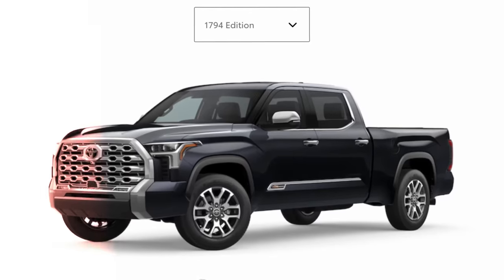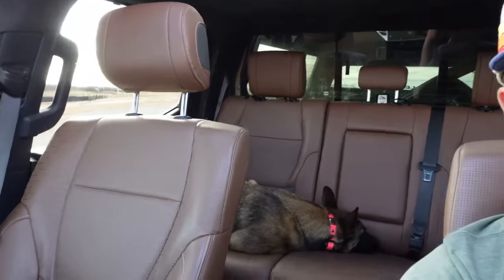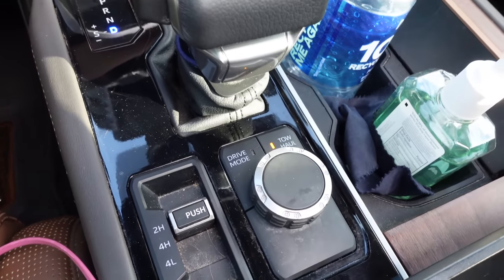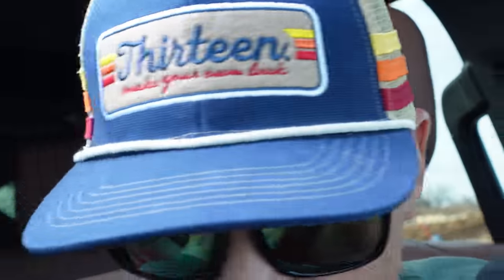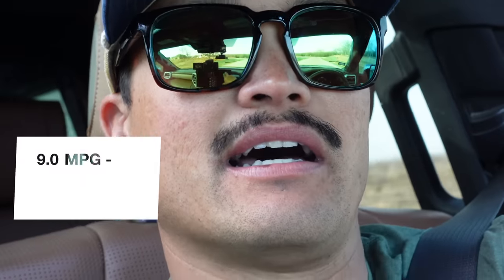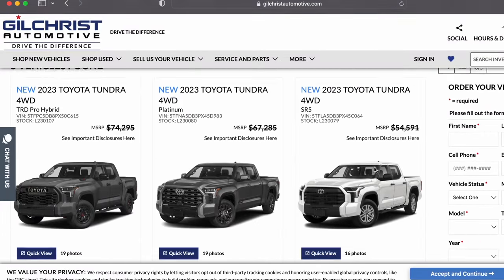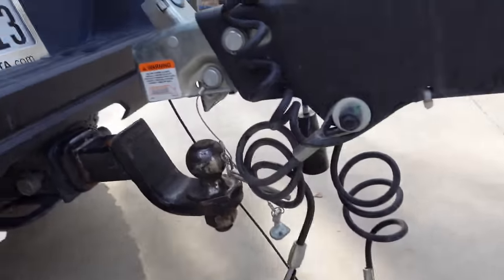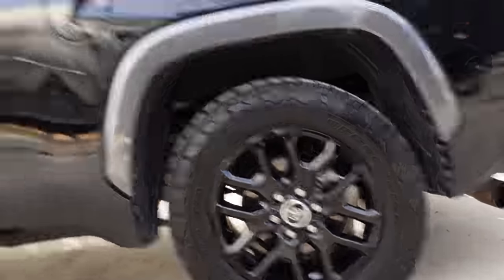My 40,000 mile HONEST (NOT PAID FOR) REVIEW of the 2022 Toyota Tundra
Chris Zaldain reviews his 2022 Toyota Tundra 1974 4x4 6.5' bed after putting 40,000 miles on his truck towing a bass boat all around the country.